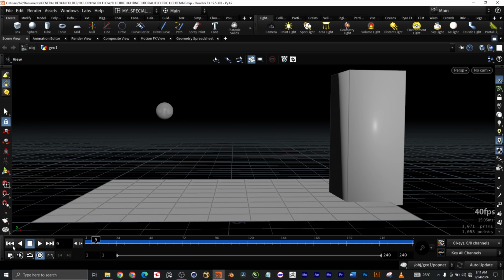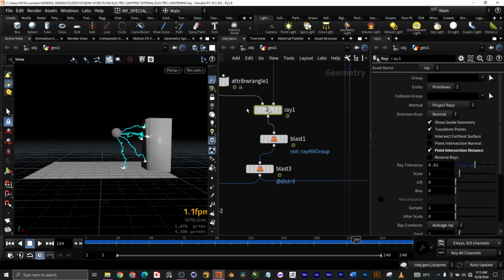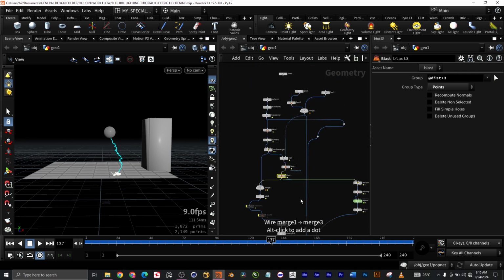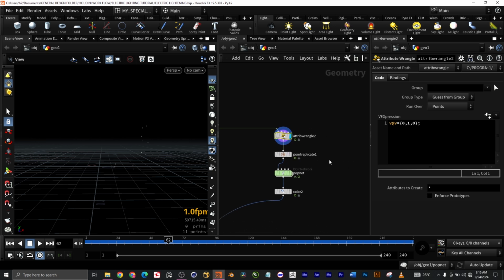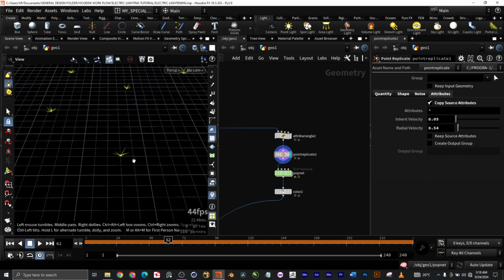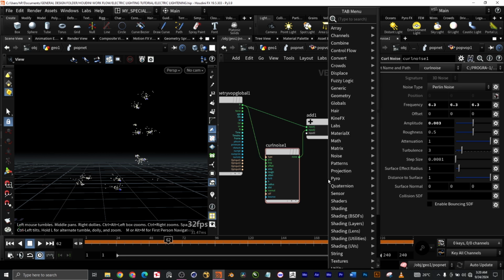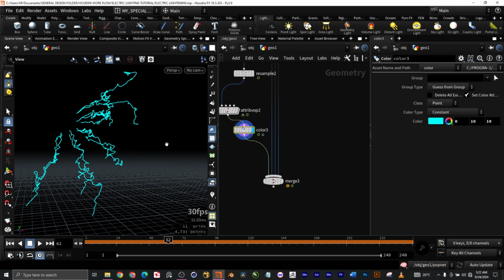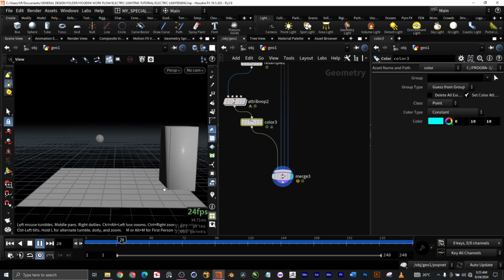Don't Miss Out on the LIGHTENING BOLT Effect in Houdini Fx - Side FX tutorial